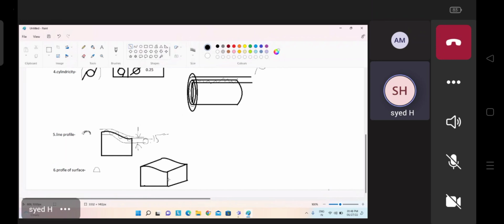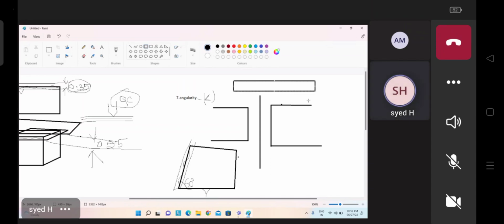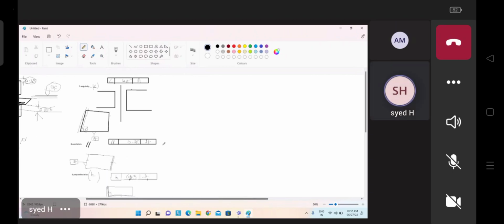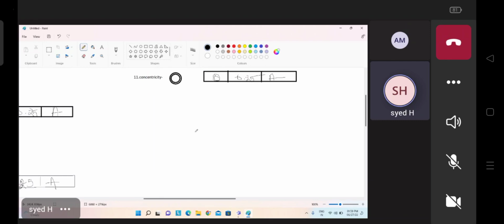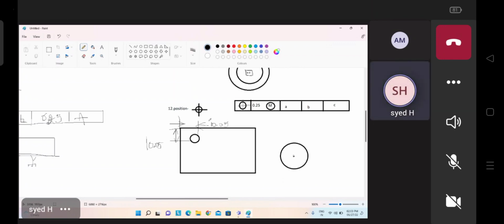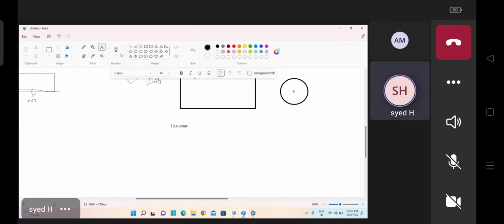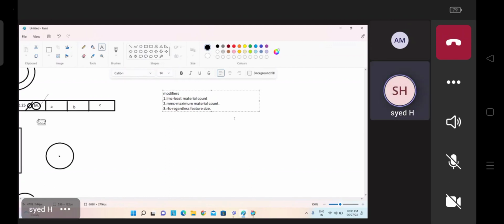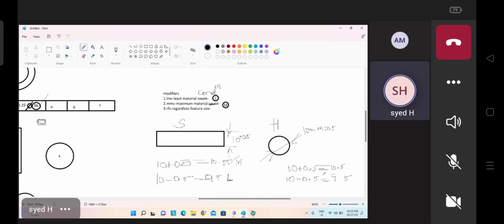GD and T (Day3)Last Class Part 2